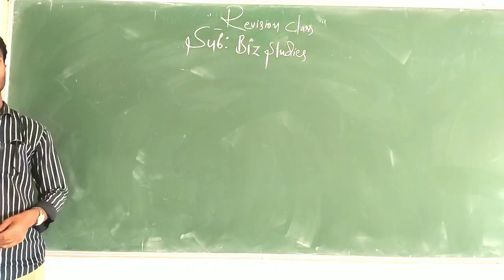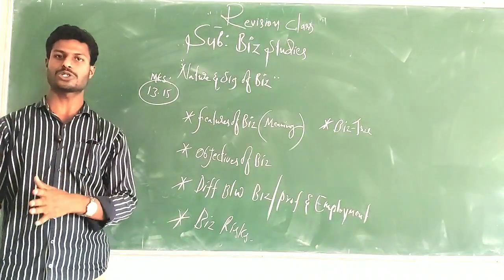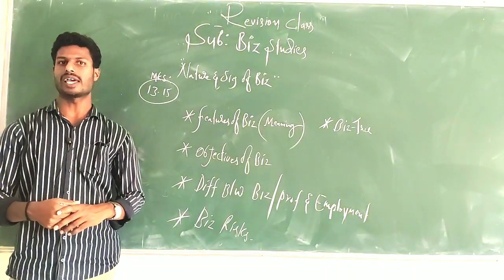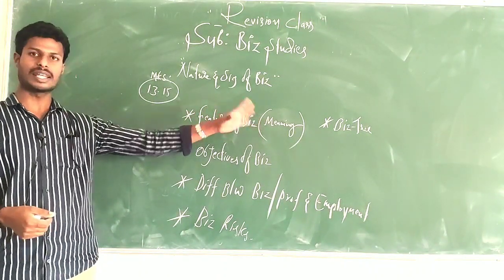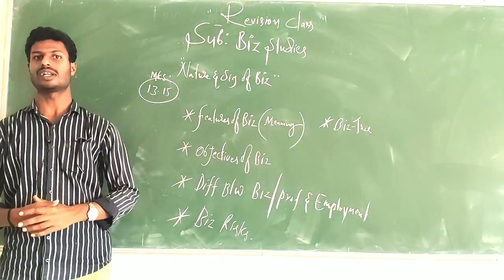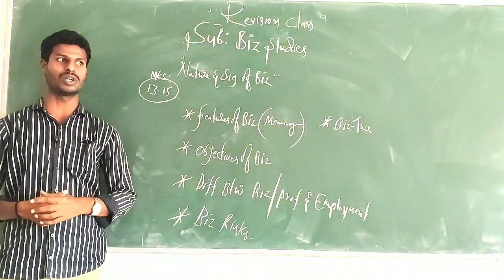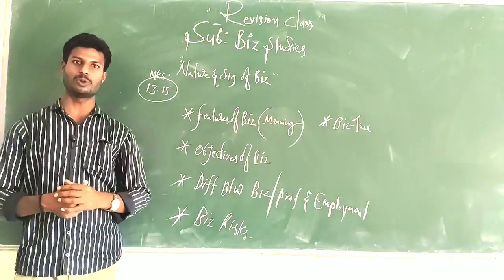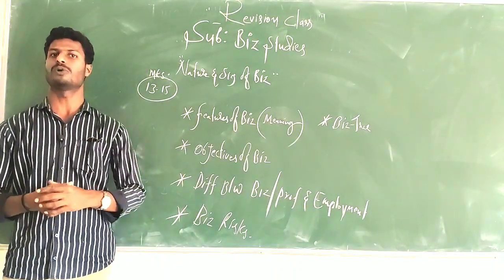REVISION OF IPU , BUSINESS STUDIES CHAPTER 1